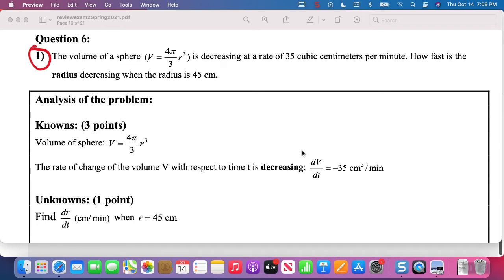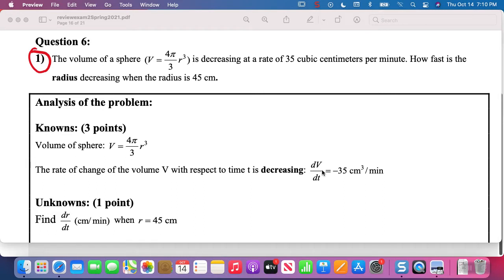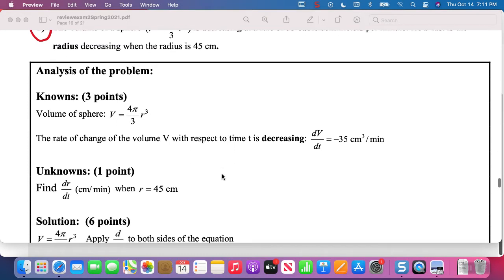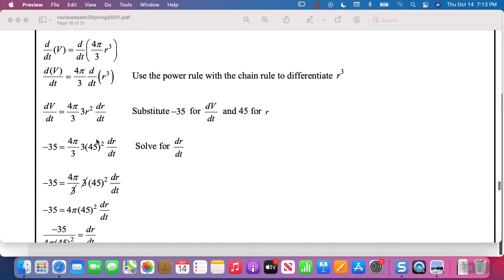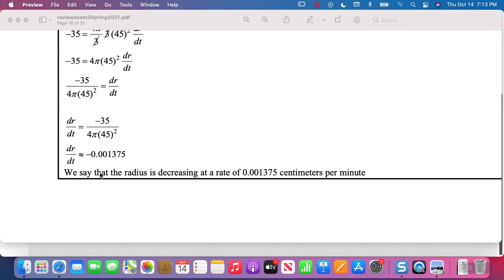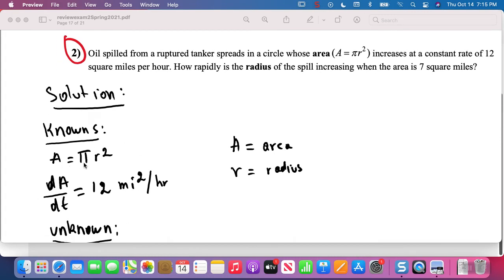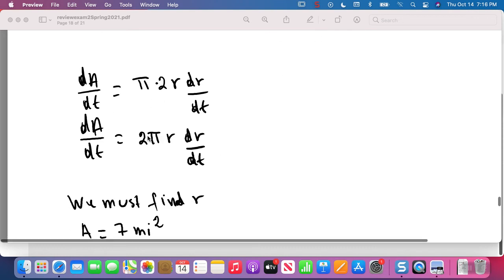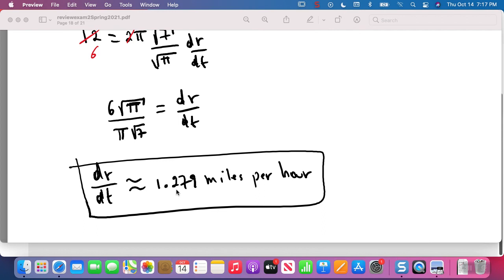Related Rates Problems